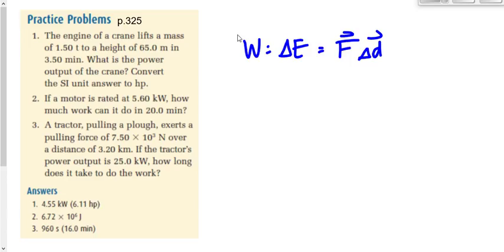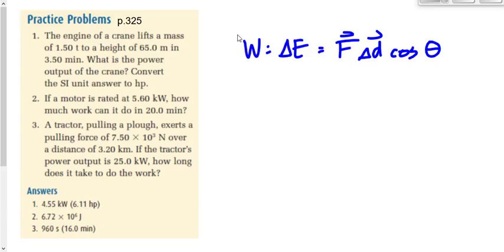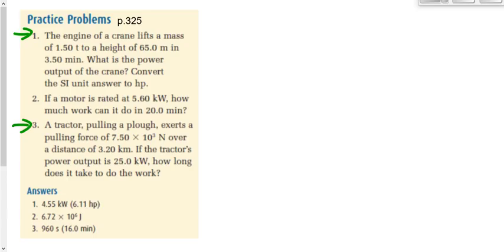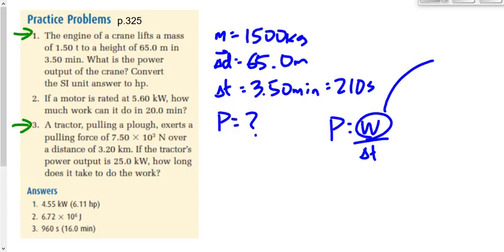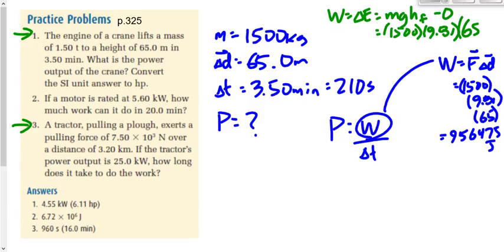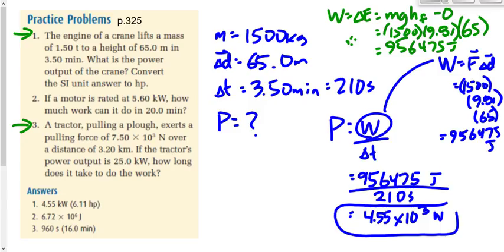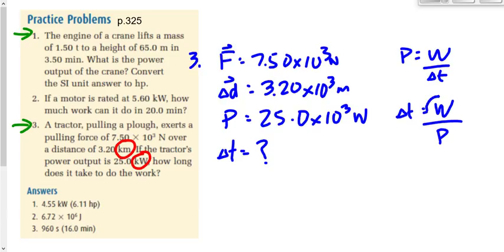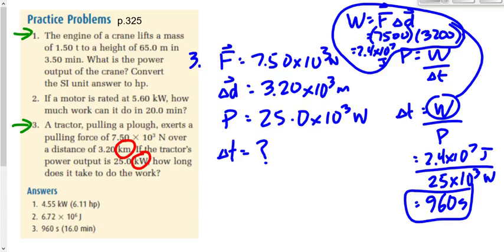(221-P2017F) Review Work and Power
Short review of work and power.